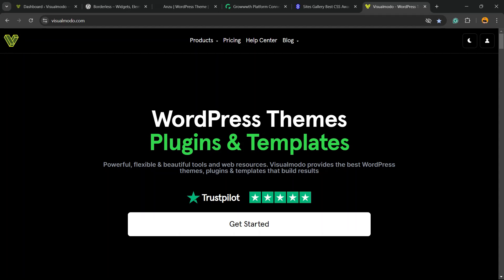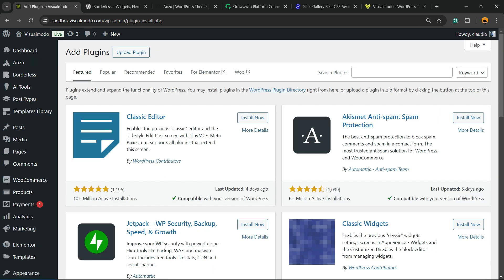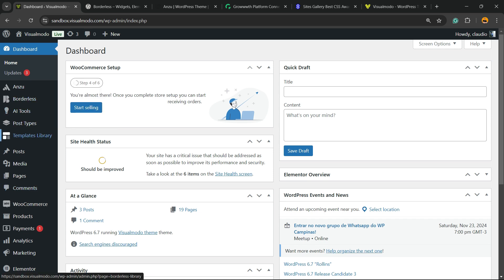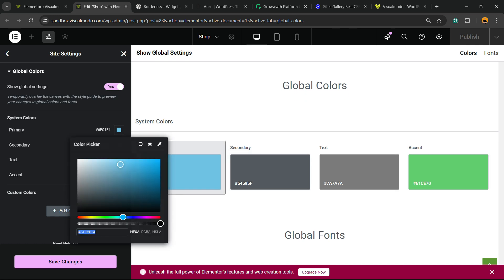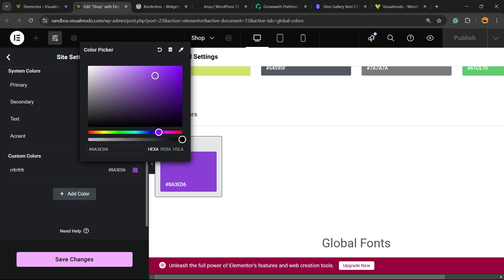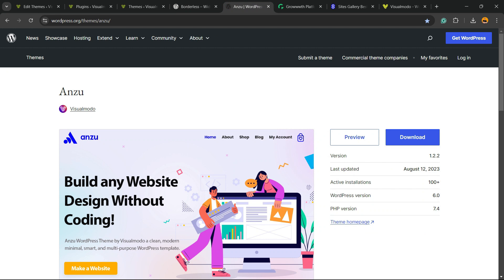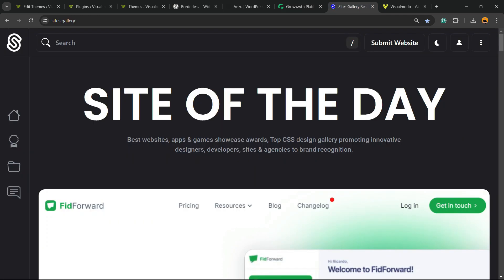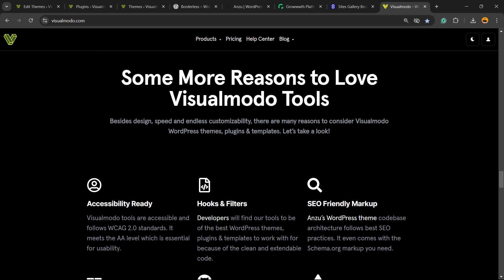How To Customize Website Global Colors Using Elementor WordPress Plugin? (FREE) 🎨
Looking to give your WordPress website a fresh and consistent look without any coding? 🚀 In this video, we'll show you how to customize your website's global colors using the Elementor WordPress plugin, all for free! Elementor makes it easy to manage and update your site's color scheme, ensuring a cohesive design across all pages and elements.

🔎 What You'll Learn:
Accessing Global Colors: How to navigate Elementor's settings to find and use the Global Colors feature.
Creating a Custom Color Palette: Step-by-step guide to designing a color scheme that matches your brand.
Applying Global Colors: Learn how to apply your custom colors to headers, footers, buttons, and more.
Real-Time Editing: See instant updates as you customize, making the design process seamless.
Expert Tips: Best practices for choosing colors and maintaining design consistency throughout your site.
By the end of this tutorial, you'll have a beautifully customized website that stands out and engages your visitors. No design experience needed! 🌐✨